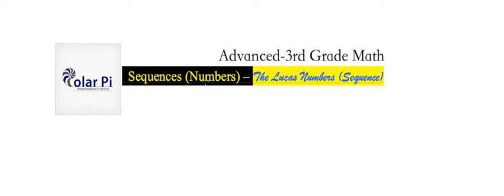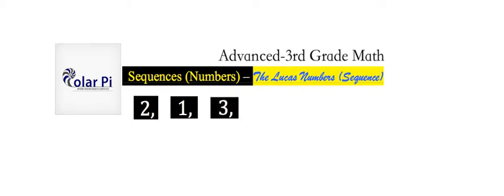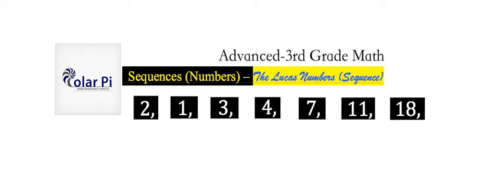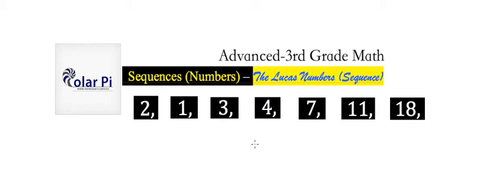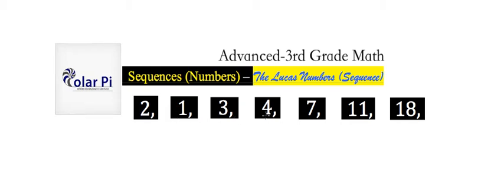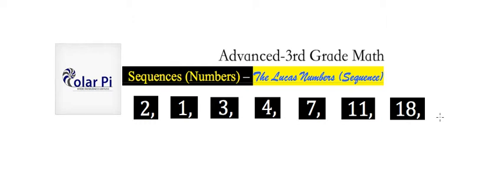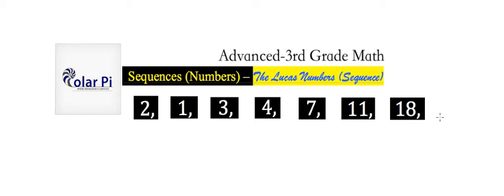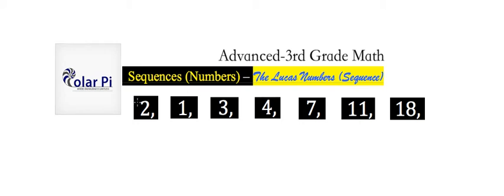(Sequences of Numbers) The Lucas Numbers (The Lucas Sequence)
1) He is incredibly narcissistic and promotes himself shamelessly.
2) He misleads and confuses.
3) He pushes people away from Jesus Christ God, the Holy Trinity, the one and only messiah.  White Jesus does all three of the above and more -- matching the ways of Satan.

When the kids get older they can watch this video to see how to find the general formula for generating the Lucas Numbers:

In this video, I show another kinda famous list of numbers (sequence of numbers.)  These are called the Lucas numbers and Lucas is who gave the Fibonacci numbers their name.